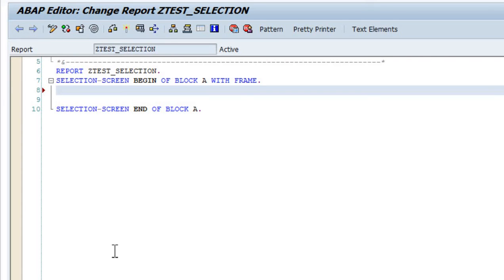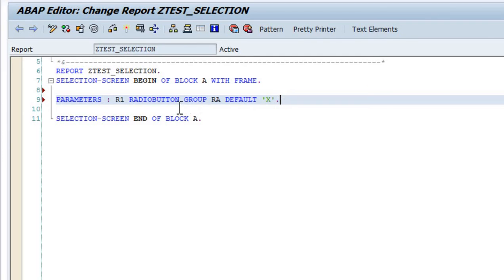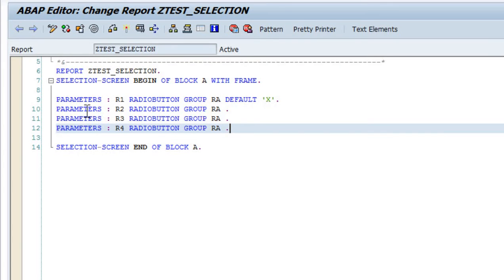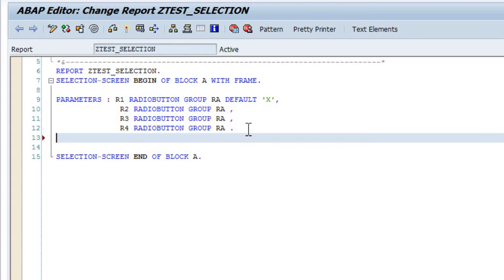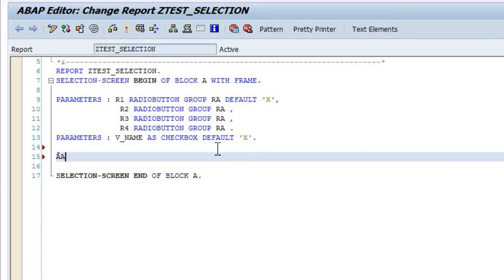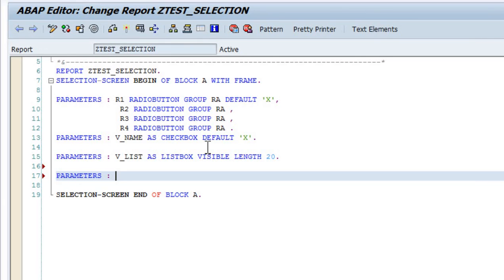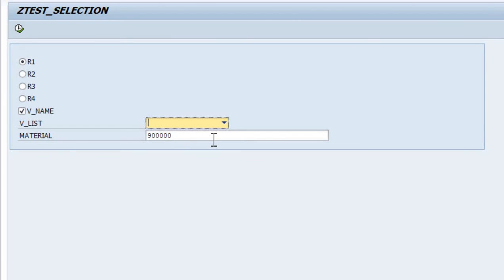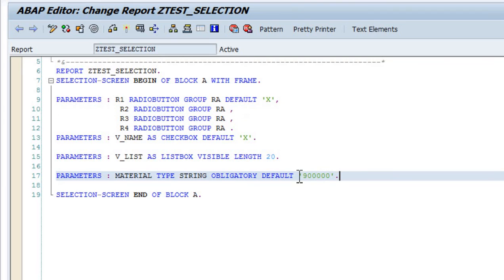How to create Selection Screen in SAP ABAP with different types of Parameter - Part 2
In this video we have showed quite advanced selection screen how to create
Selection Screen in SAP ABAP with different types of Parameter.

Topics covered -
1. How to create radiobutton in selection screen in ABAP.
2.  How to create listbox in selection screen in ABAP.
3. How to create checkbox in selection screen in ABAP.
4. How to use obligatory default in selection screen in ABAP.

                                Watch Tutorial -